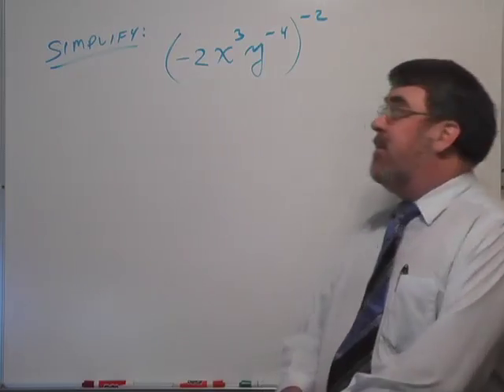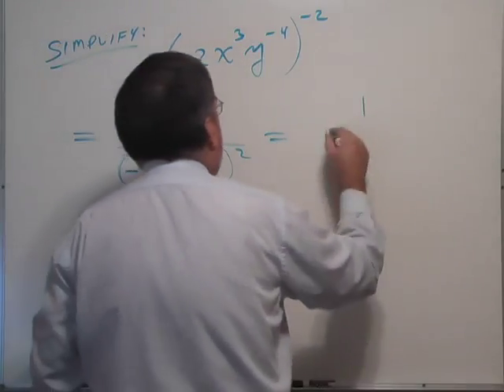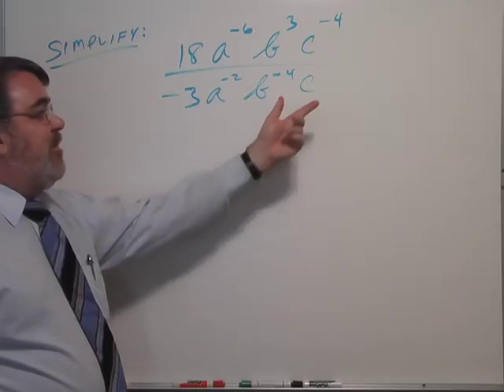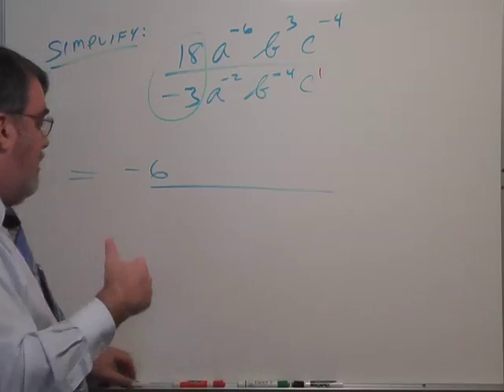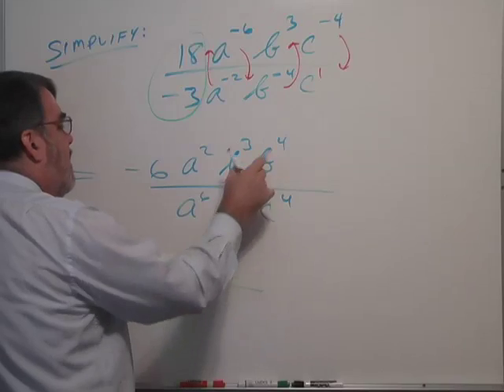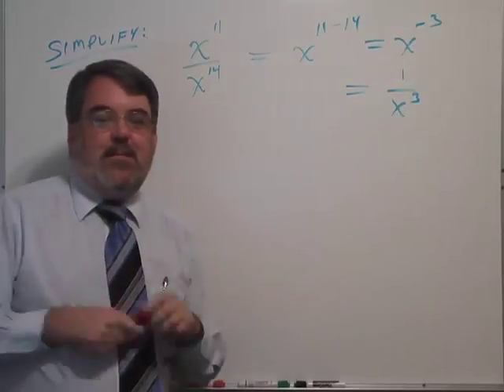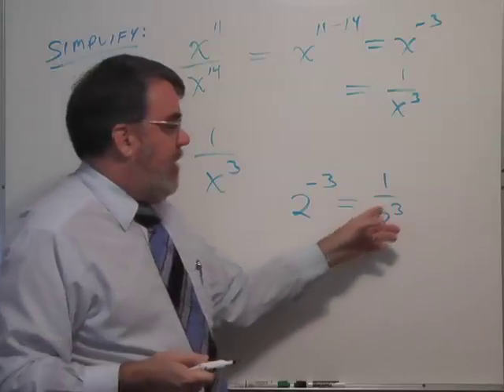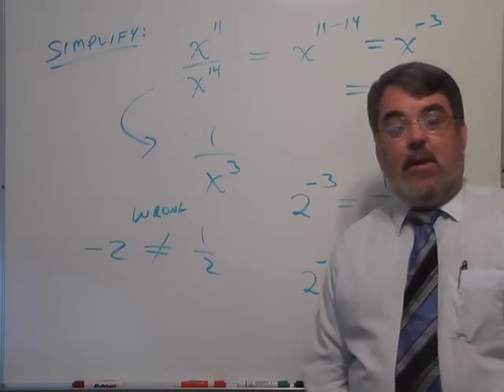Section 1.6, Topic 6